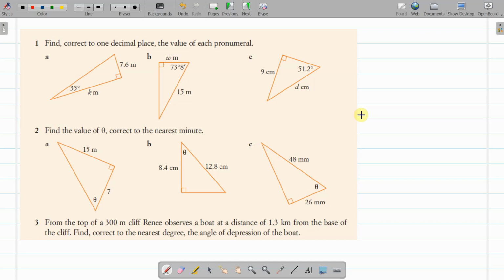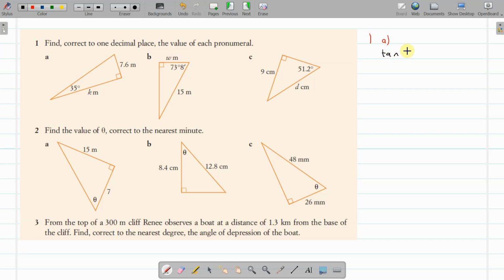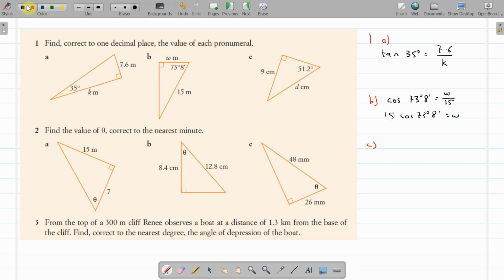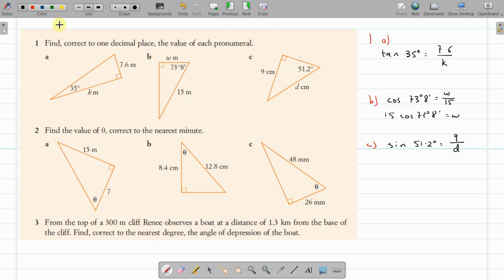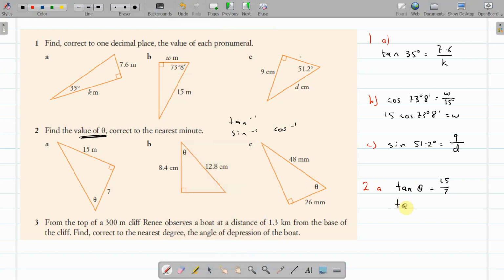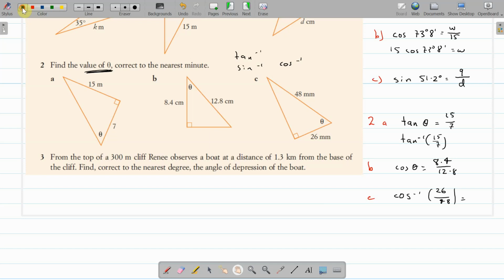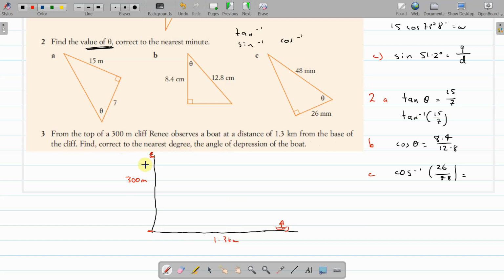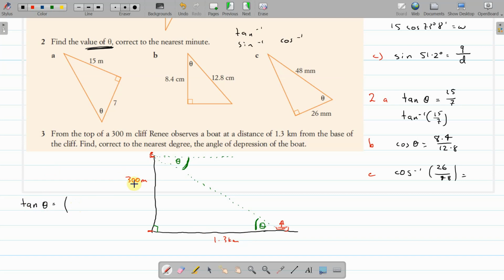year 10 9 01 Revision part 2